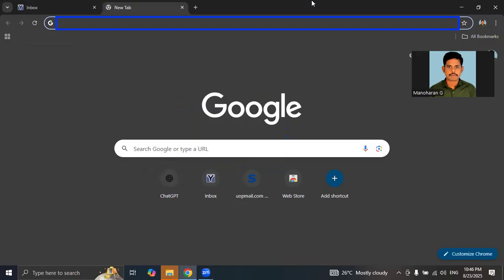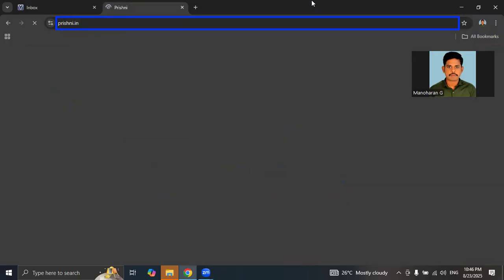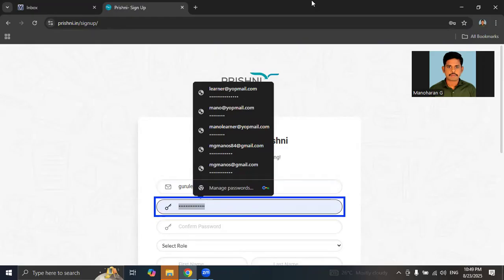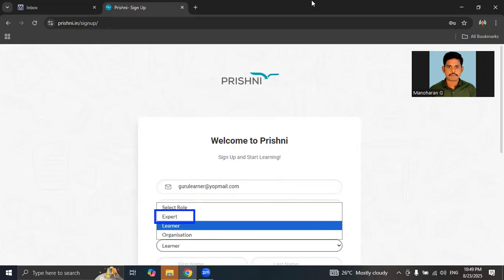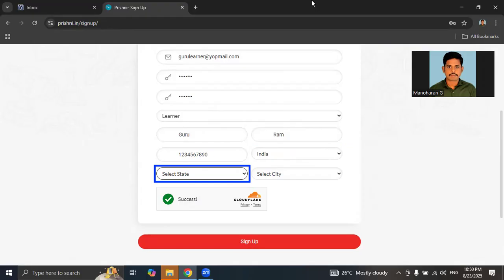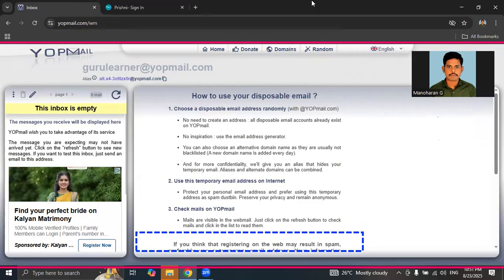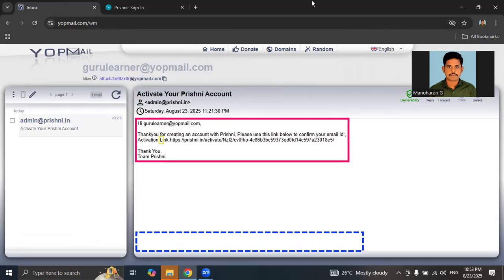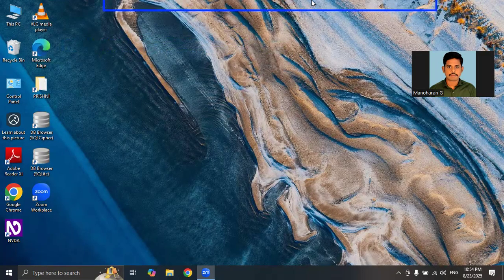Prishni LMS - How to Signup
This playlist guides users—especially persons with vision impairment—on how to navigate and use the Prishni platform effectively. It includes step-by-step tutorials on registration, Designed with accessibility in mind.
Whether you're a first-time user or a facilitator supporting learners, this tutorial ensures a smooth and inclusive onboarding experience.